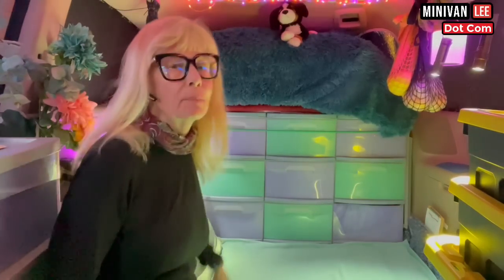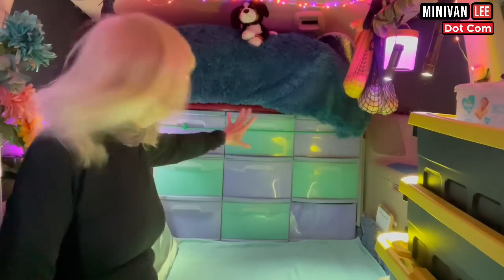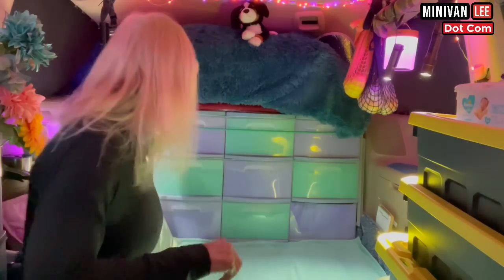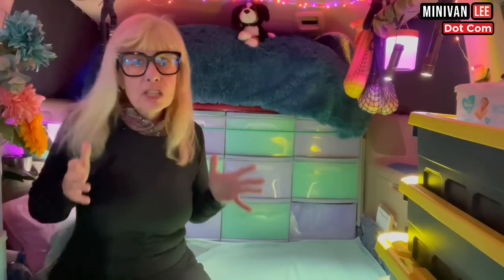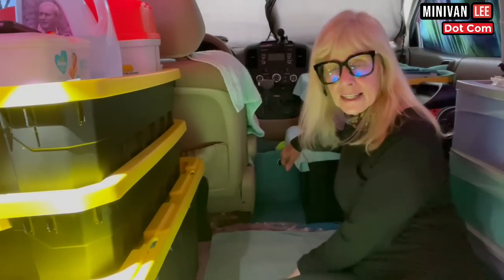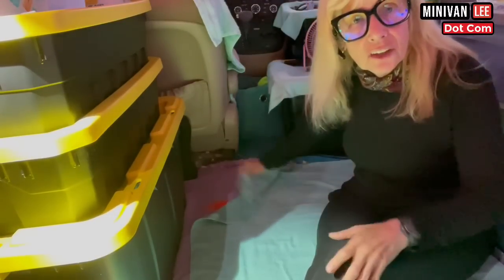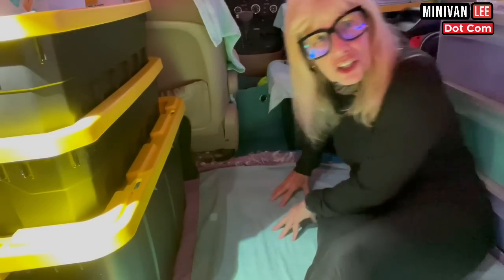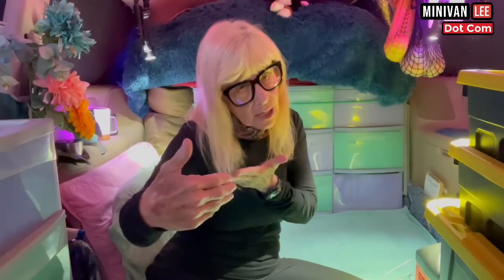No Build Out Bed in my Minivan Camper Van | Step by step demo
No-Build Out Bed for Full Time Van Life.  Step by Step Demonstration. Low cost, easy system.

Amazon.com/author/minivanlee